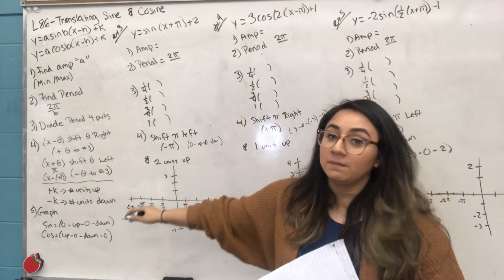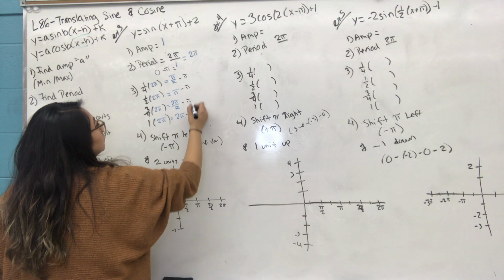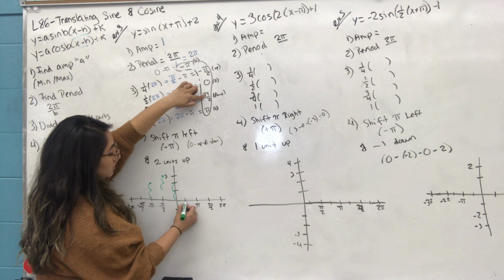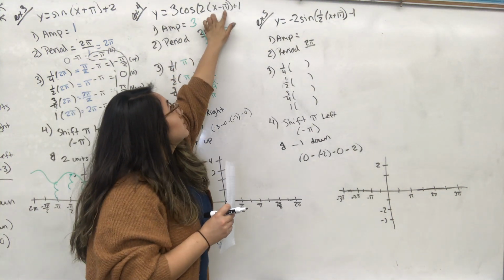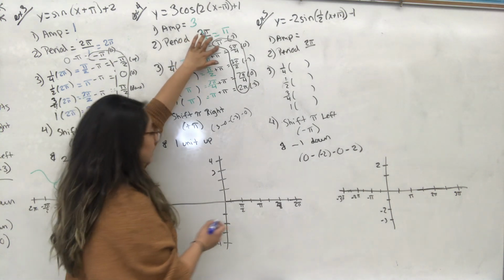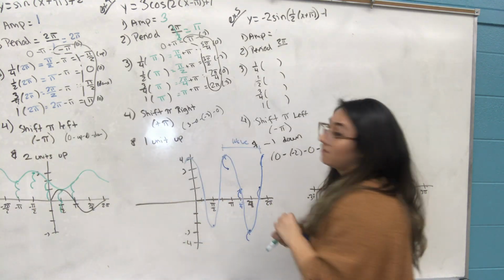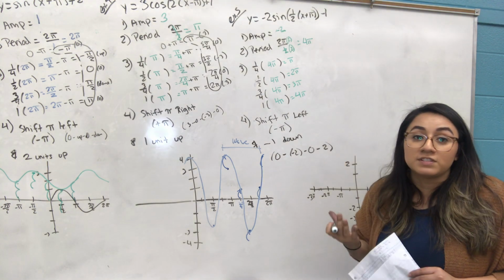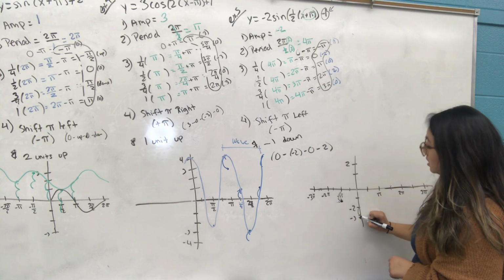Algebra 2 (11th) Wednesday, April 29th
Day 2